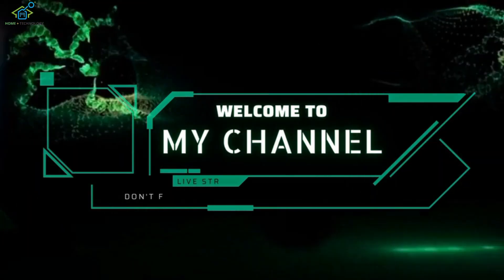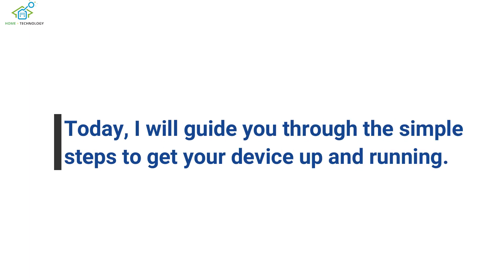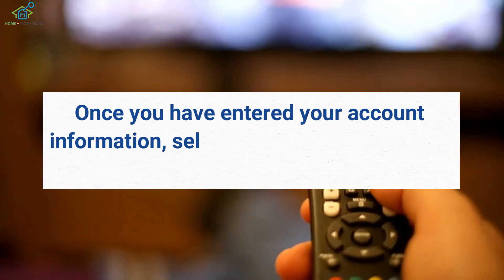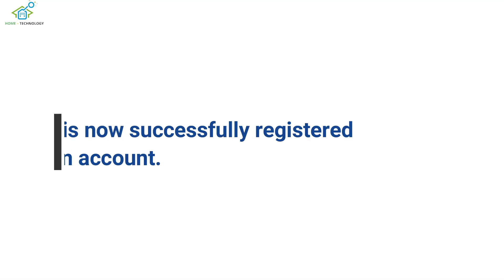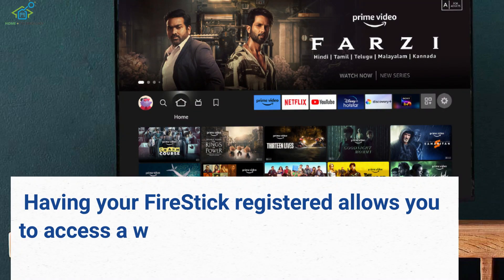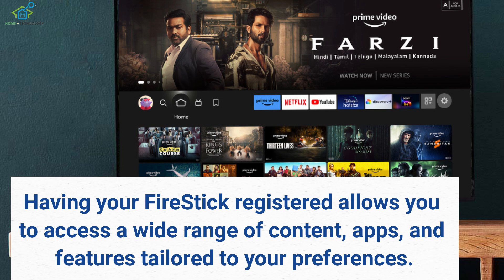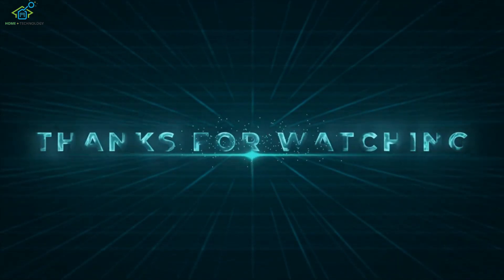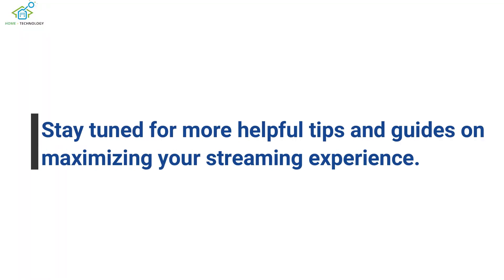How to Register Your Amazon FireStick: Step-by-Step Guide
Learn how to easily register your Amazon FireStick with this step-by-step guide. In this video, we'll walk you through the entire process, from unboxing your device to accessing all your favorite apps and services. Whether you're a new FireStick owner or need a refresher, this tutorial has you covered.

Register Amazon FireStick
Amazon FireStick setup
FireStick registration
FireStick activation
Amazon Fire TV Stick guide
How to set up FireStick
FireStick tutorial
Amazon FireStick help
Fire TV Stick registration
FireStick beginner guide